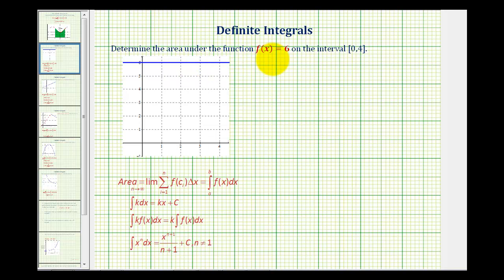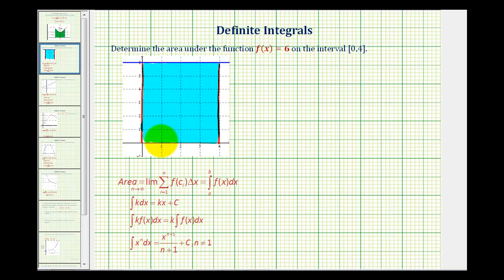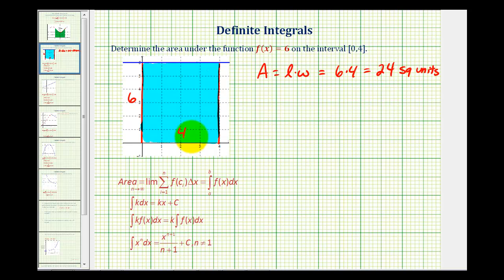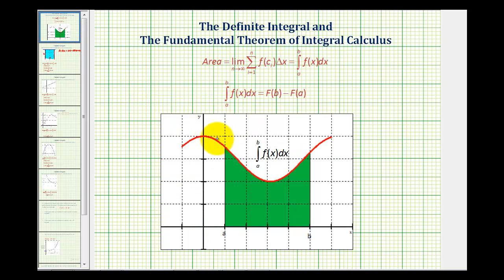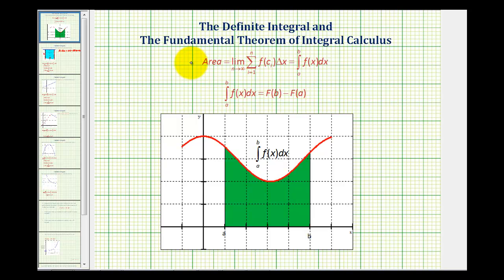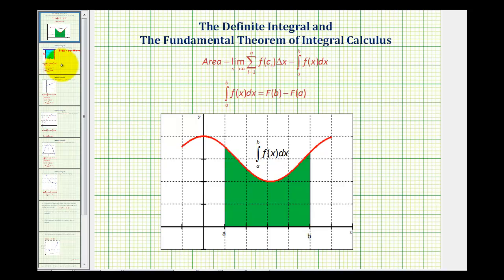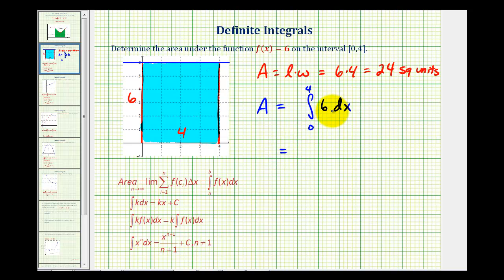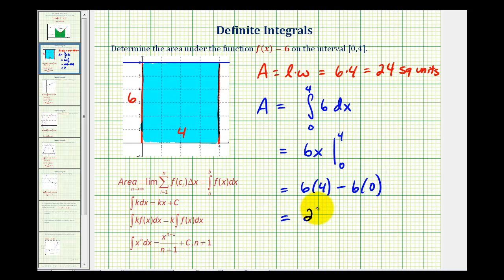Ex 1: Area Under a Constant Function Using Definite Integration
This video provides a basic example of how to determine the area under a function using definite integration.